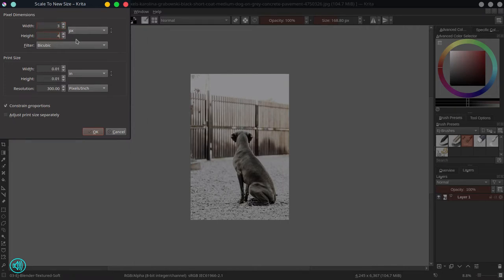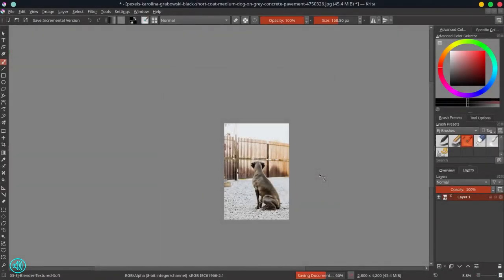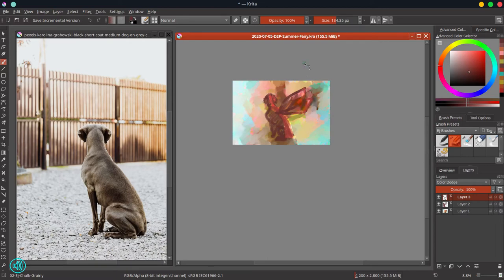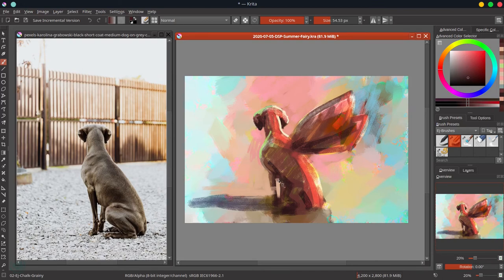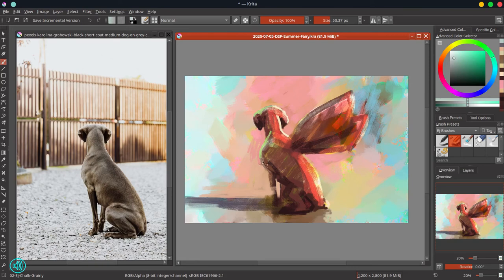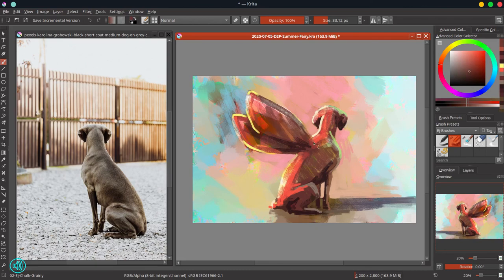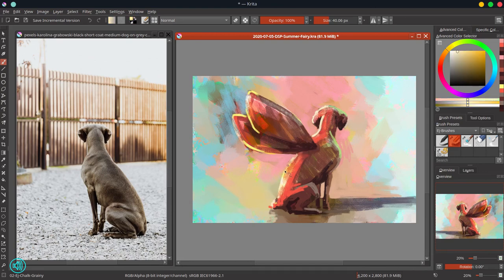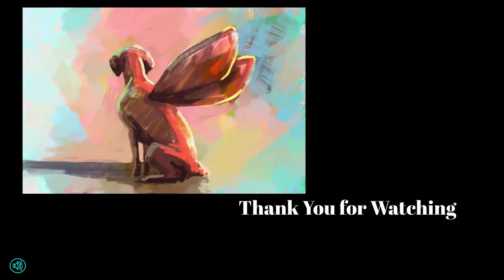Summer Fairy - Digital Painting Narrated Timelapse - Krita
The moment I saw the photo by Karolina Grabowska, I knew I had to integrate it with the Daily Spit Paint topics of the day. Lucky for me I saw the term “Summer Fairy.” It didn’t take me long to figure out how I can use that term with Karolina’s photo.

I absolutely love the pastel-like background. I don’t use pastel colors enough in my composition. I have a huge affinity for everything saturated. This one’s colors are definitely not the norm for me.

Artists mentioned in the video; Karolina Grabowski